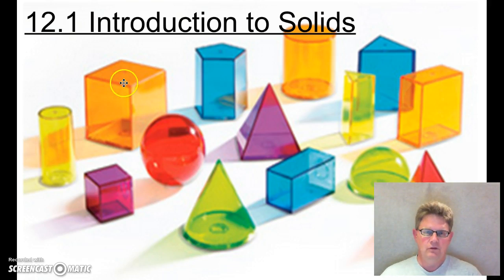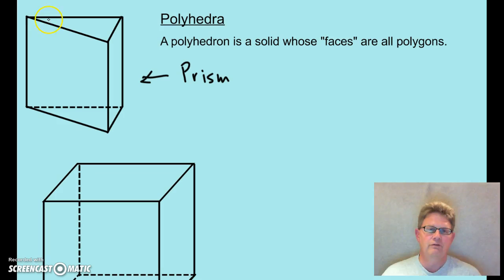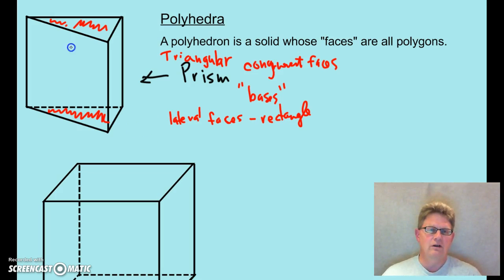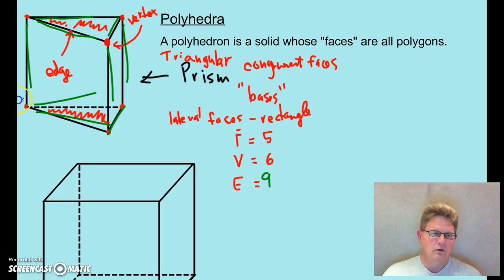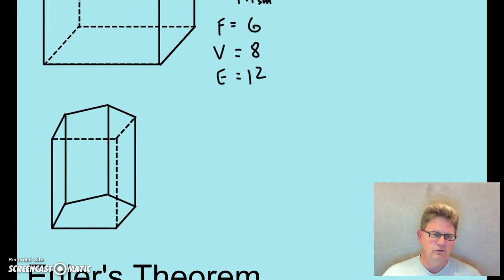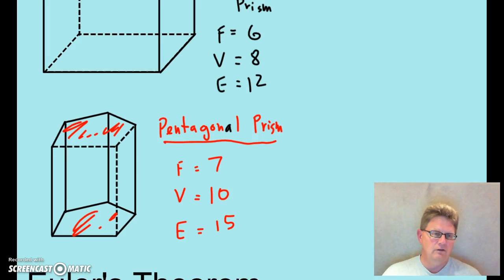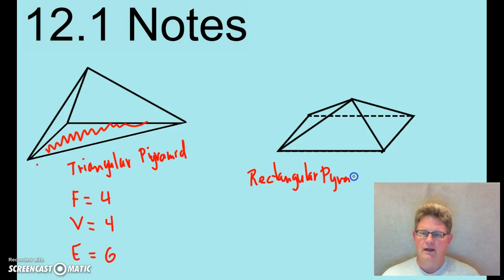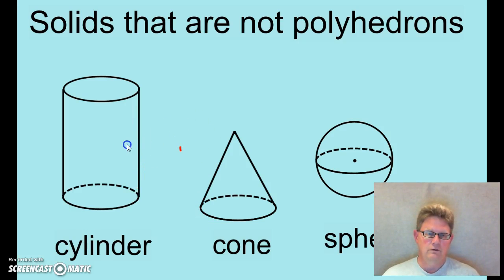HGeo 12.1-Introduction to Solides